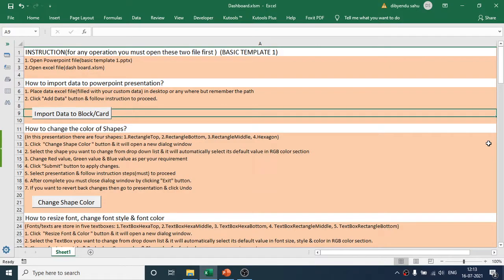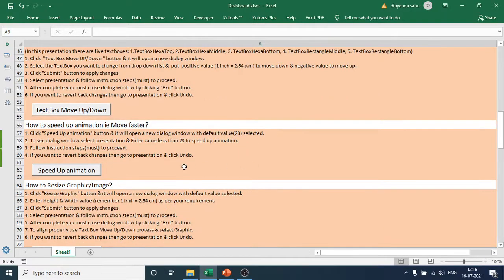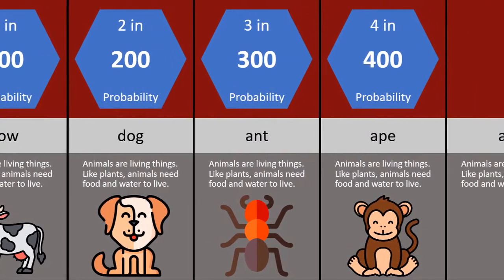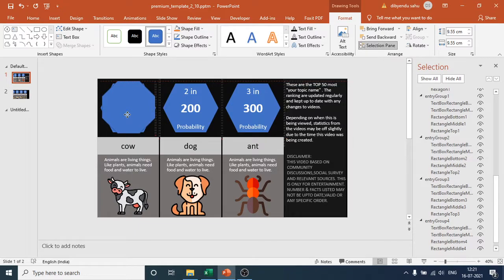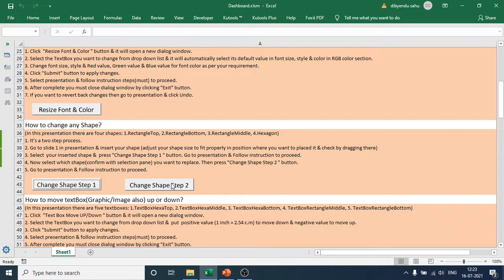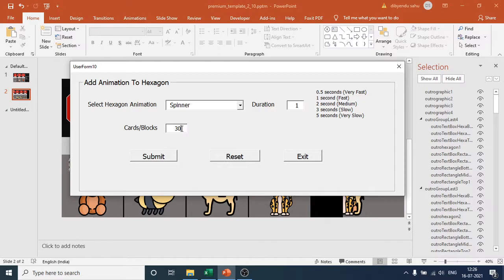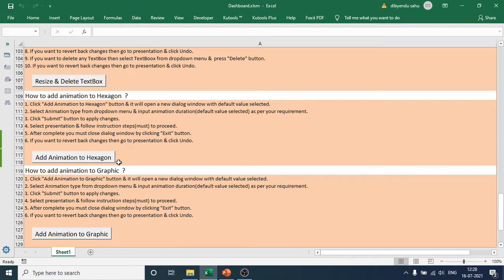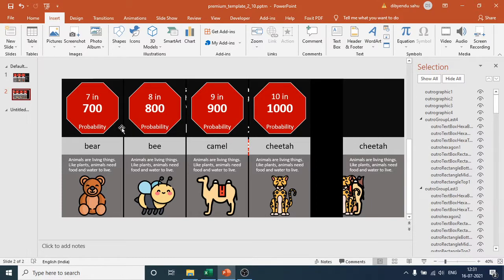Edit Probability comparison template from dashboard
If you are struggling to edit manually & want to do everything in auto mode ie just click on a button then you can try "Dashboard" in the premium gig.
From the dashboard, you can do
1.Change the color of any shape
2.Change any shape (hexagon to any shape)
3.Add 13 animations to Hexagon & Graphic
4.Change font size, style, the color of any text
5.Speed up animation
6.Import data
7.Move up/down textbox, graphic
8.Delete cards/blocks
and more.
So you can design your template with various animations, different shapes, choose your own color & more.

Now you can make 95% similar watchdata type video in a single shot with a newly developed template & don't required any third-party software like camtasia, filmora.
Please see the video in the gallery section.